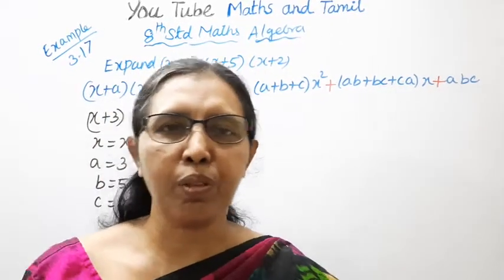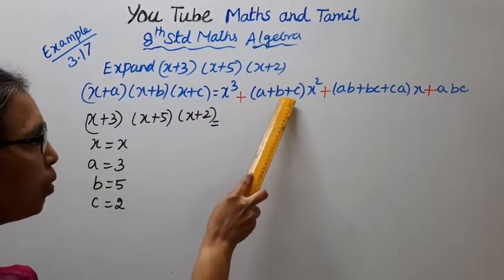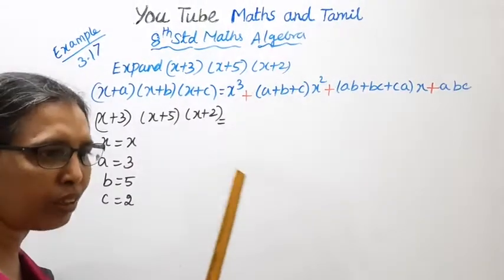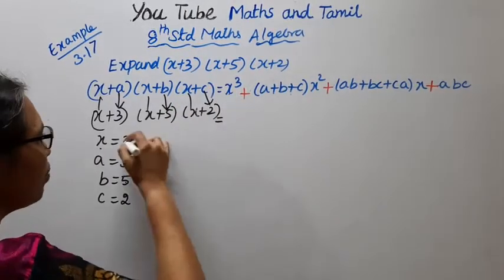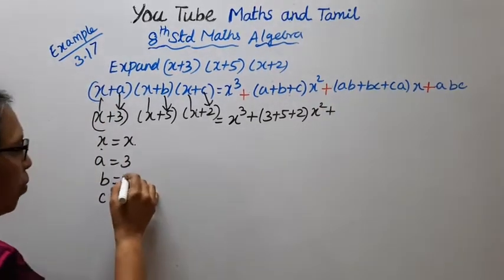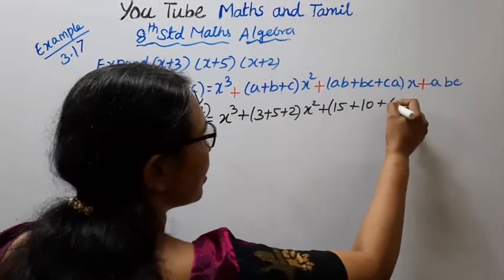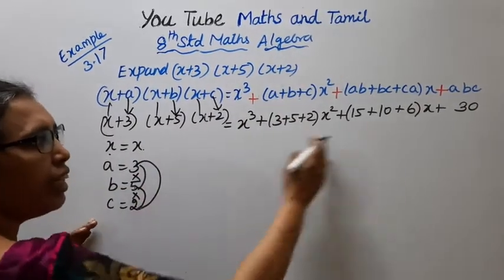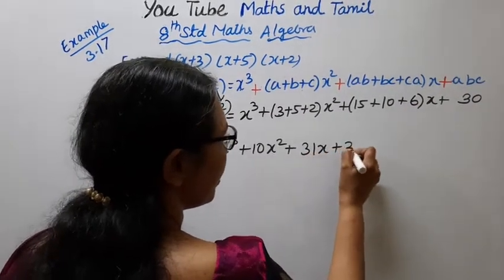T.N.8th Std Maths Example - 3.17 | Algebra | Chapter - 3.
Dear Students,
New Syllabus
Algebra
Example - 3.17